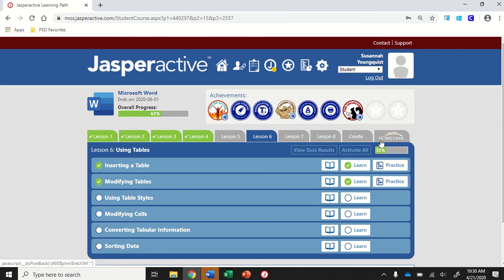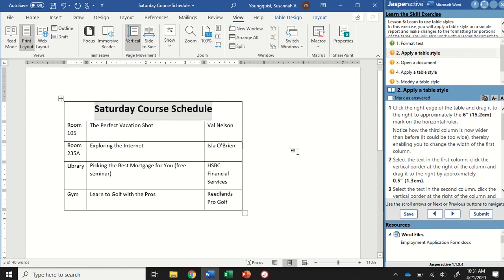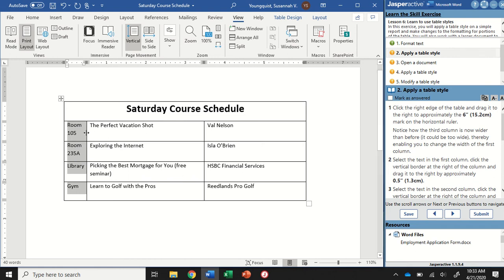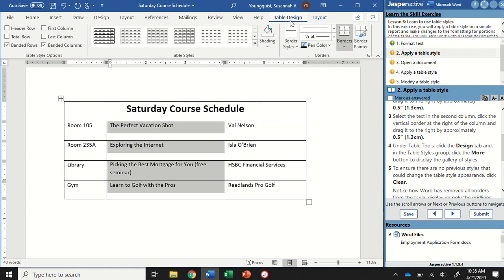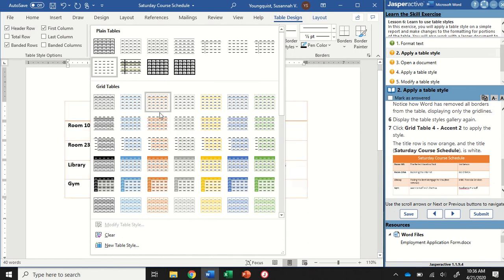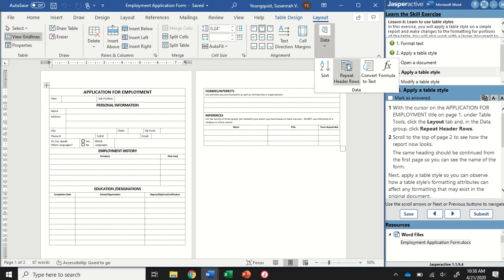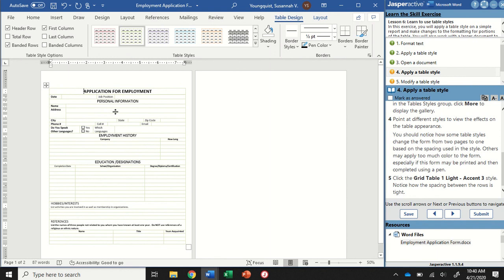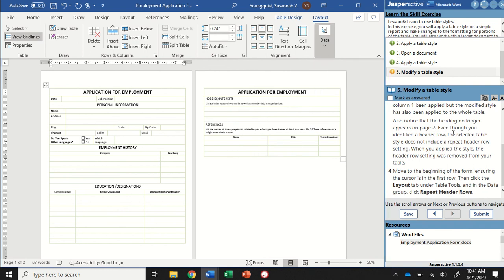JasperActive Word 2019 Lesson 6: Using Table Styles